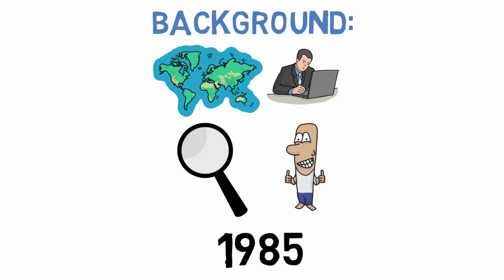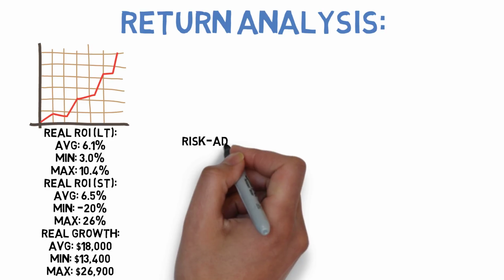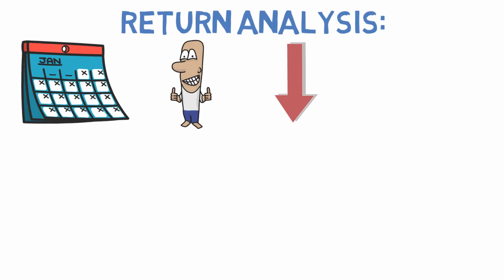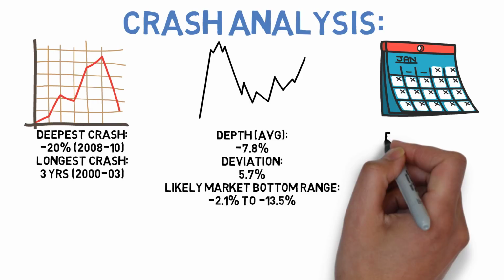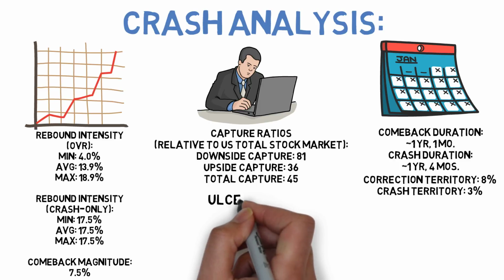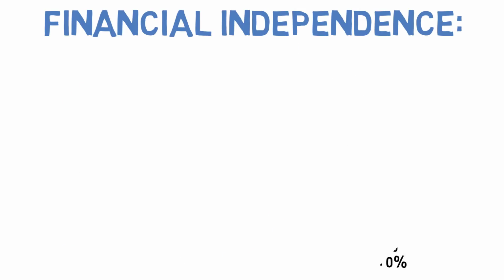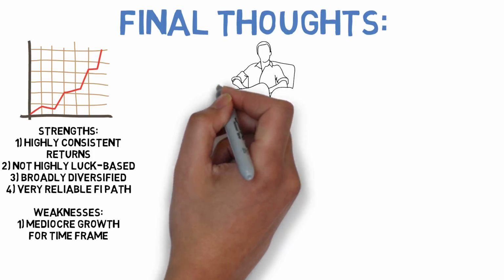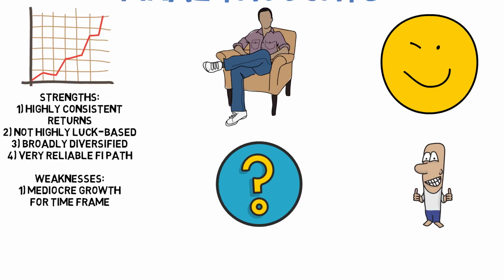Global Market Portfolio Explained (Most DIVERSIFIED Investing Strategy?)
Diversification is a crucial thing to get right when it comes to investing. But just how diversified do you have to be? Is it enough to spread your money out between stocks and bonds? Or is there some benefit to diversifying across other asset classes and even countries? That's what we're going to find out today as we look at the Global Market Portfolio.